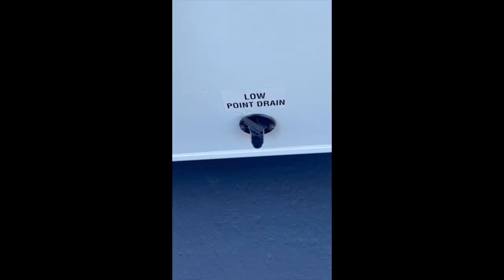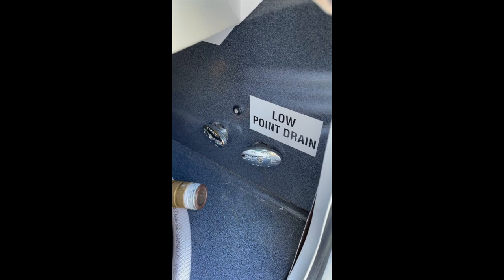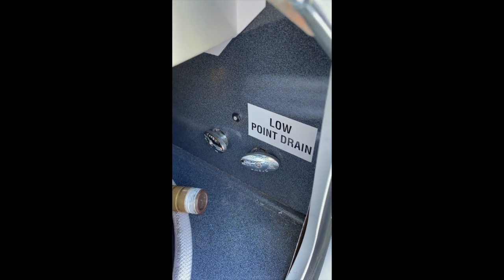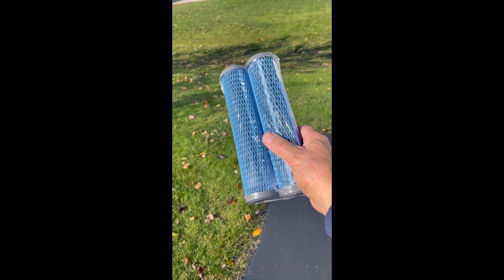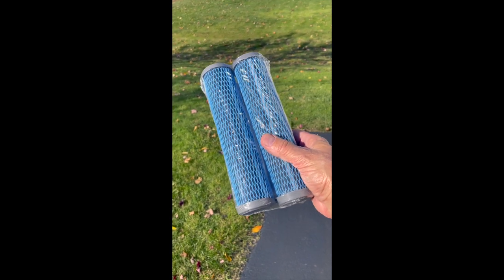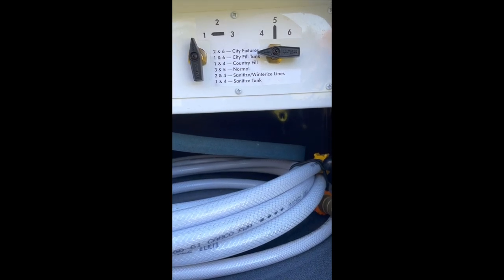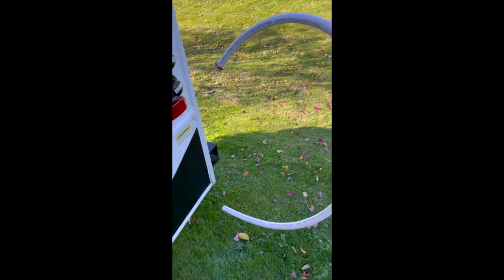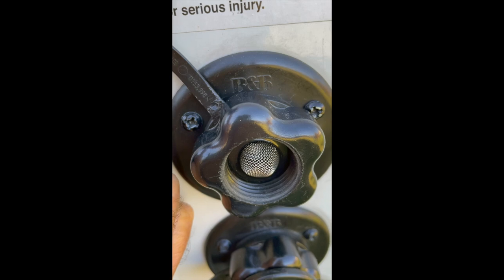RV Winterizing in 60 Seconds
@bobbycandtherv shows you how to winterize your RV in 60 seconds (OK, maybe 2 minutes!).